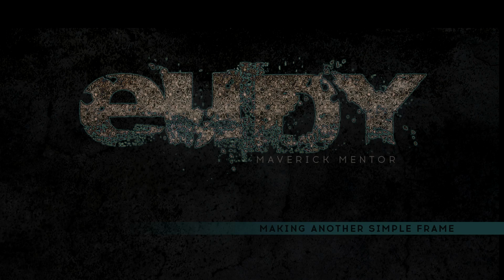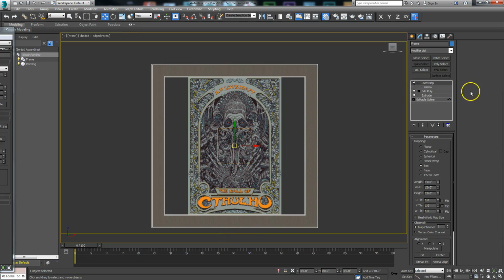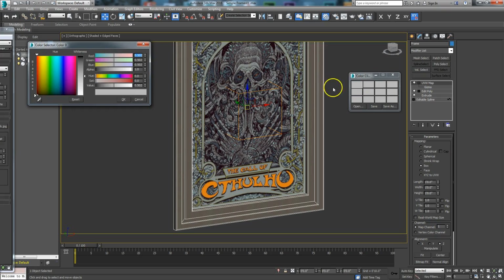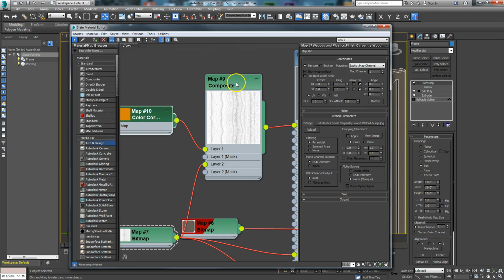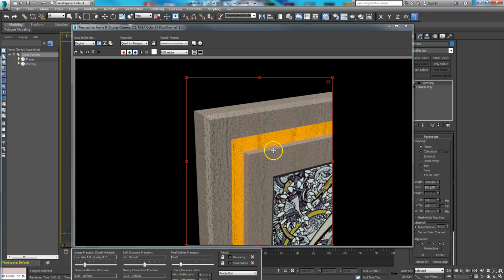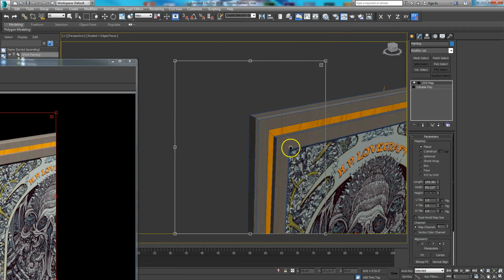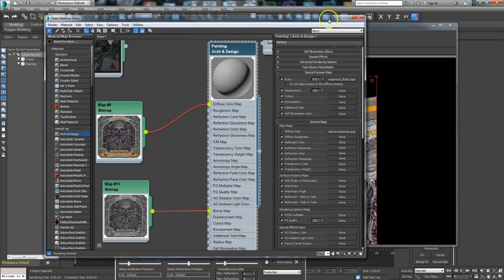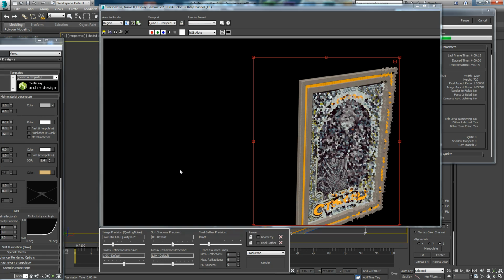Making Another Simple Frame 3dsMax | Mental Ray | Video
In this demonstration I make another simple frame for a painting with some extra details. I also demonstrate how to adjust the painting size so there is not distortion.

The poster I use in the demonstration is an awesome Florian Bertmer piece called Call Of Cthulhu.